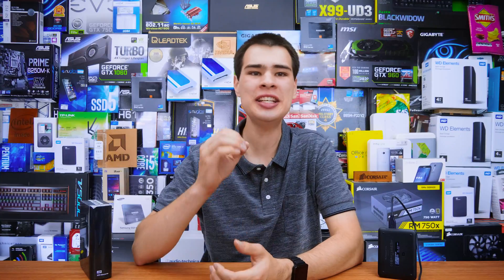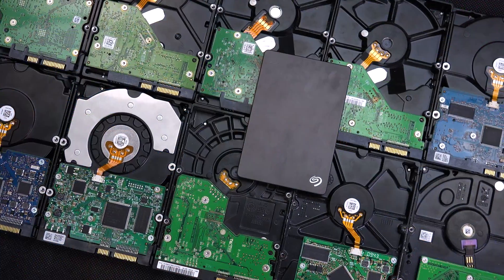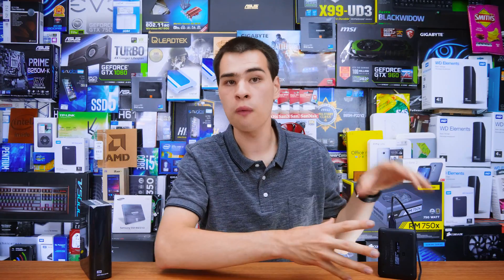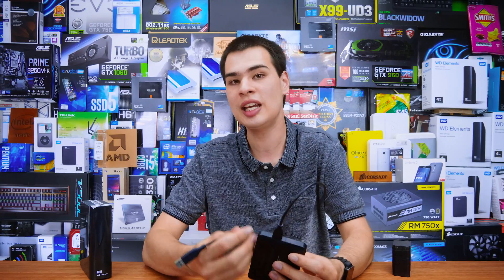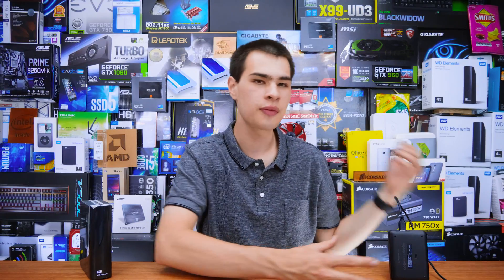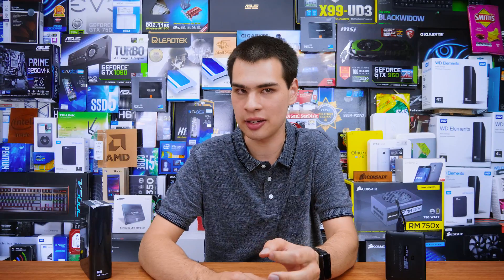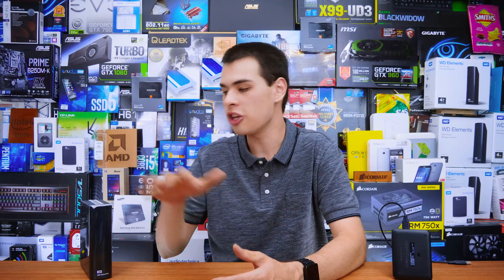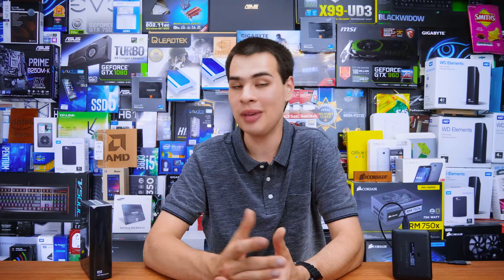How To Pick The Right External Drive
We have talked about external drives but today we look at some tips and things to look for when buying a new external drive

Intro:
Rootkit - Real Love
Outro:
Rezonate - Rebirth